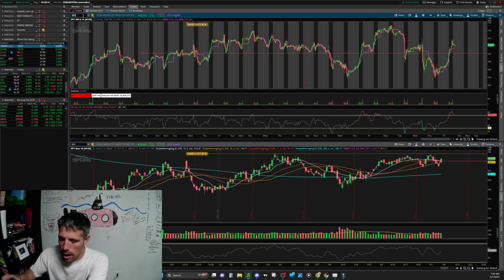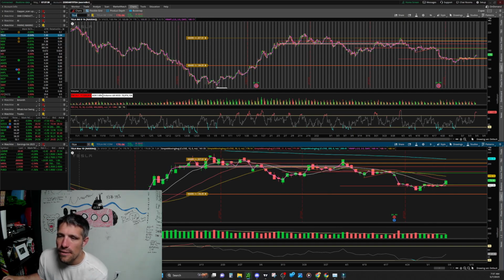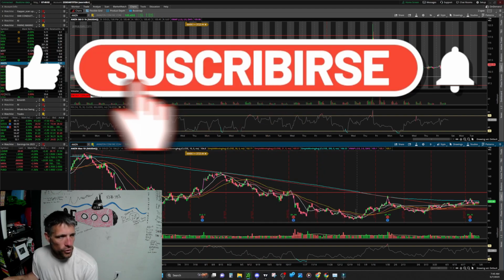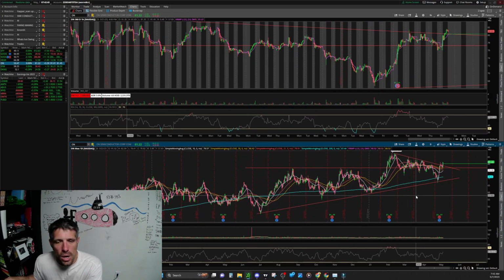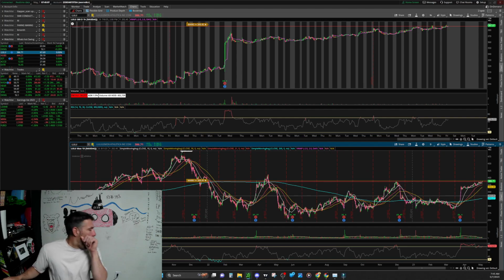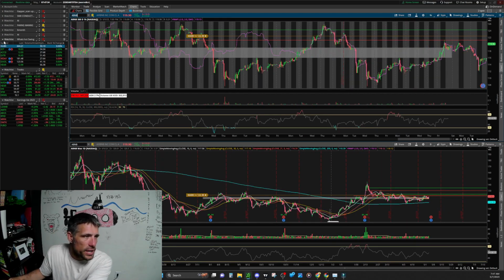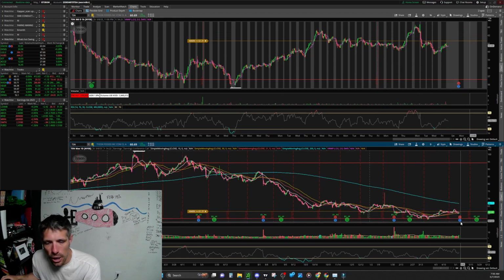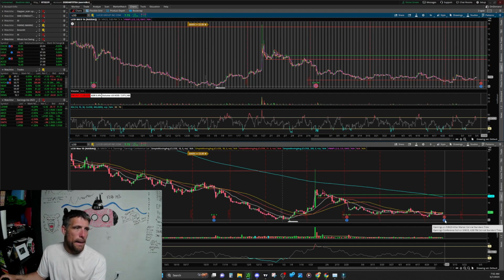Stock Market Watchlist MAY 8th-12th AAPL, ON, MSFT, DKNG, LCID, PLTR, DIS, ABNB, RBLX.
Commentary and Stock analysis. We want to be your voice so let me know in chat what your watching and we will watch it WITH YOU! I am not a GURU lol I am a Dude with a camera who loves to trade and talk. EVERYTHING HERE IS FREE! CPI, PPI, FED minutes and all data Live. YOUR A LOSER INLESS YOU LEARN
Check out Robin Hood's Stock Market Watchlist We do live shows on Sunday for the weekly Pre Market Prep as well as have a community over there to bounce Ideas off of!

The trading activity shown on LoFiTrader are, stocks, futures and Forex purchases and sales, using real money and real-time market data. Our traders may own the securities they are trading on LoFiTrader in their personal portfolios.

LoFiTrader  DOES NOT PROVIDE OR GUARANTEE ANY FINANCIAL, LEGAL, TAX, OR ACCOUNTING ADVICE OR ADVICE REGARDING THE SUITABILITY, PROFITABILITY, OR POTENTIAL VALUE OF ANY PARTICULAR SECURITY, TRADING STRATEGY, OR INFORMATION SOURCE.

All content appearing on LoFiTrader is protected by copyright law.  Rebroadcasting or any other commercialized use of our program content is strictly prohibited.